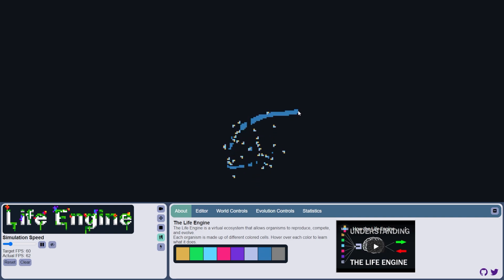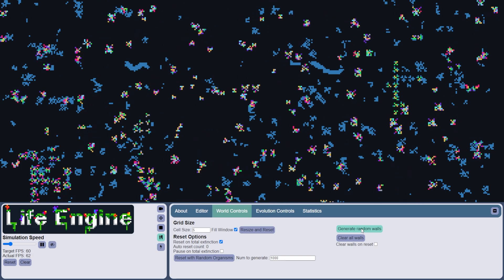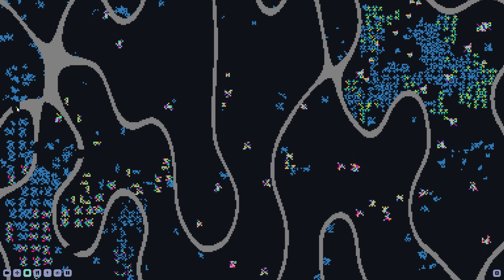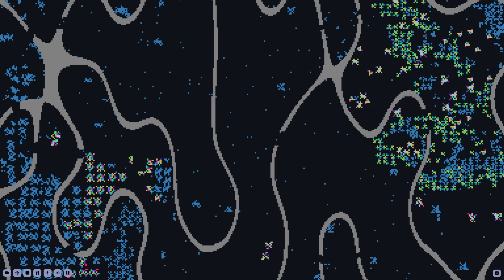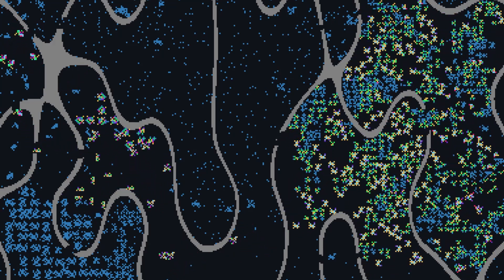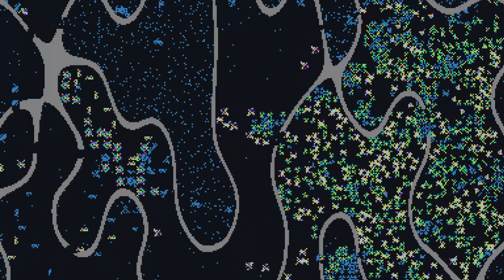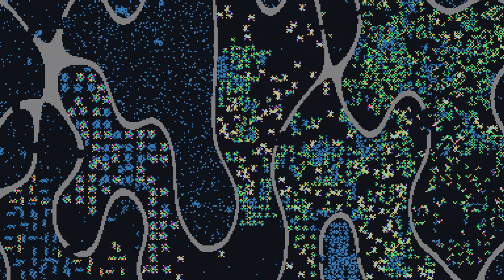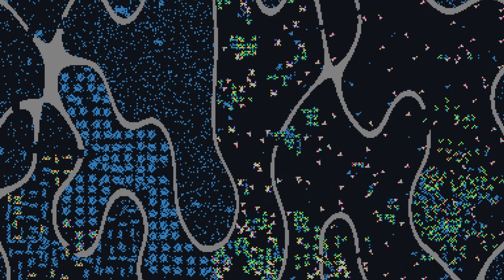Life Engine Update and Open Source Discussion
Fairly simple video explaining an update to the life engine, including saving/loading evolution controls, randomizing organisms, randomizing walls, and other small changes.